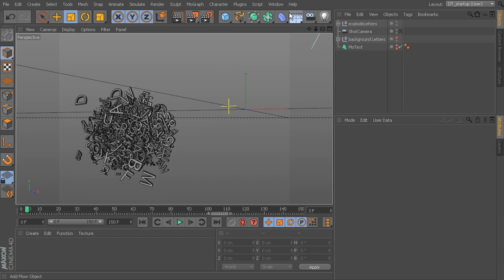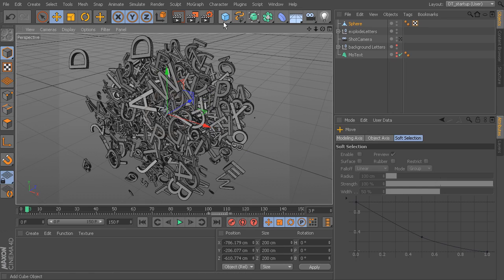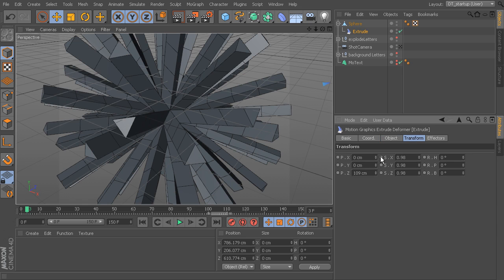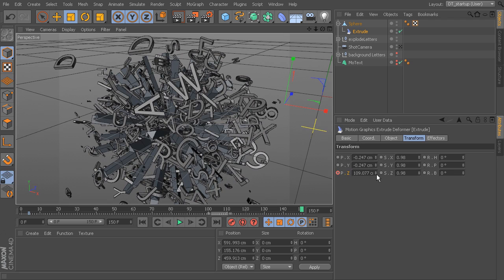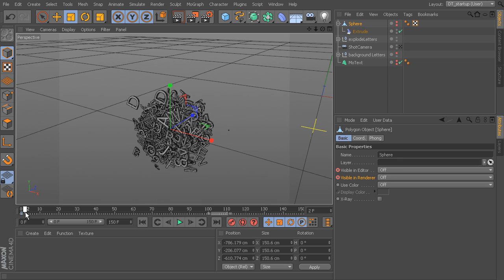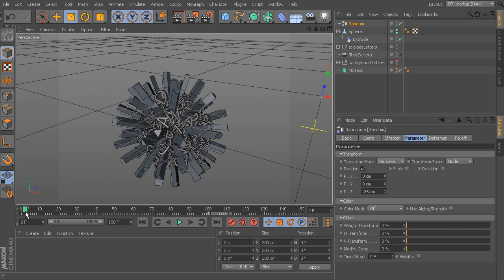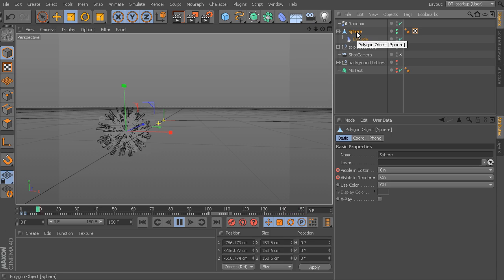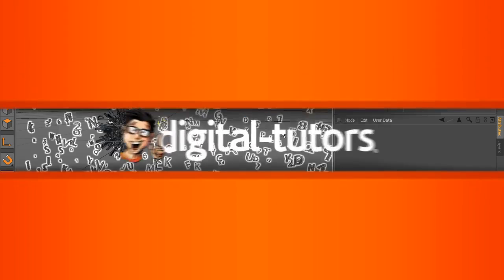CINEMA 4D Tutorials Introduction to CINEMA 4D R14 Tutorial 103